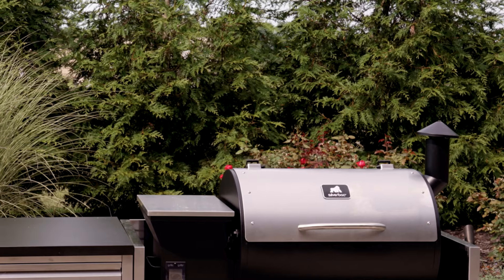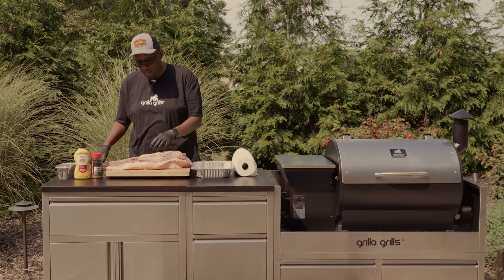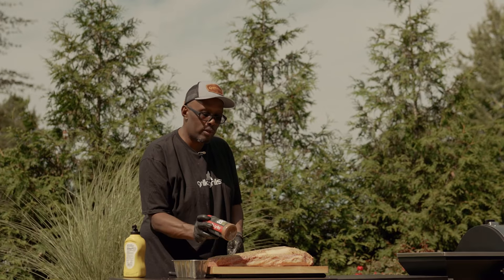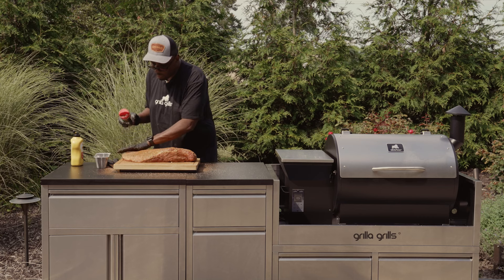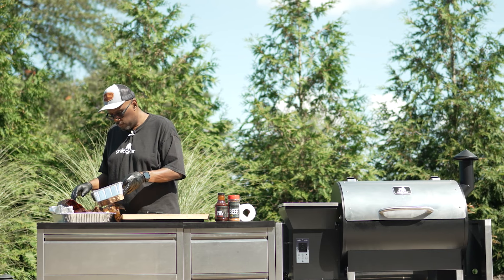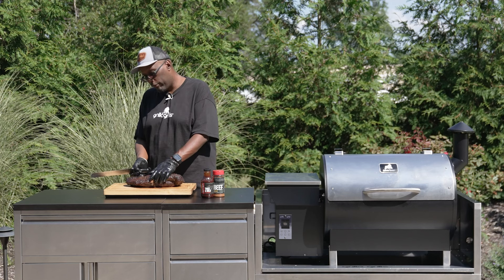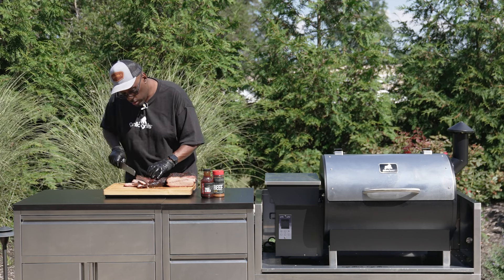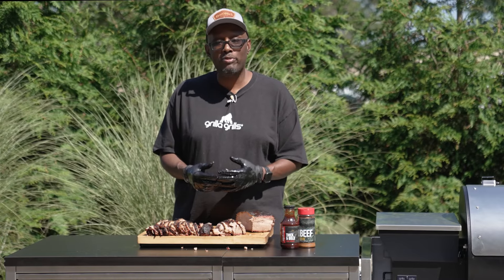Grilla Grills Backyard Brisket | Ben Wilson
Is there cold weather in your area but you still want to implement this video into your brisket smoke? Our Alpha Connect lineup allows you to control the grill and monitor your cook all from your phone. Pitmaster, Ben Wilson, keeps it simple here with Pepper and Grilla Beef Rub and runs the Silverbac overnight for a probe tender product the next day.